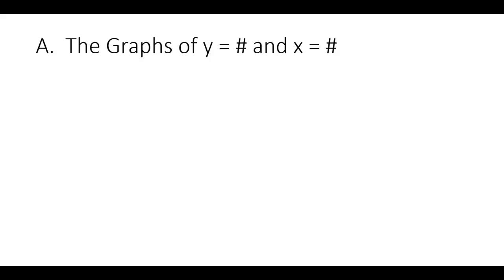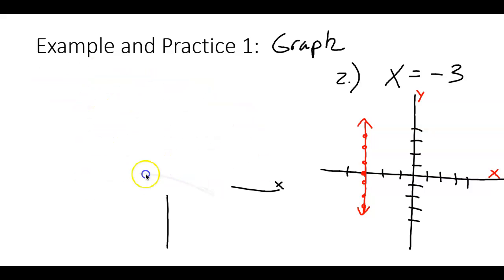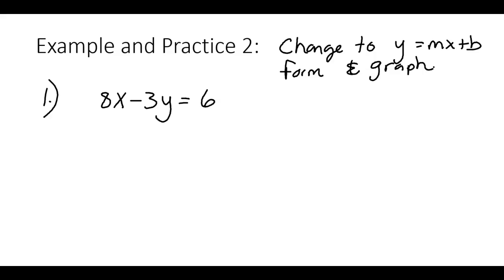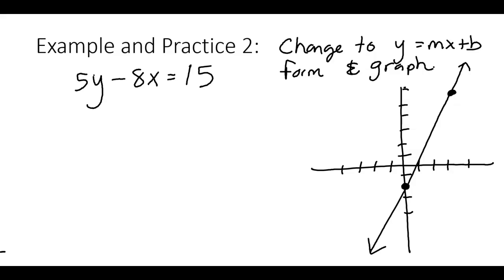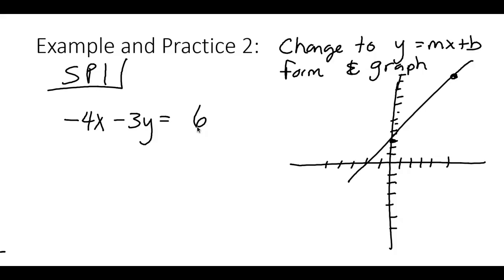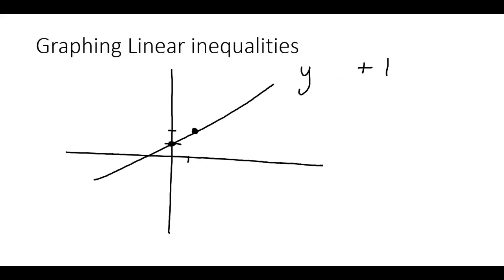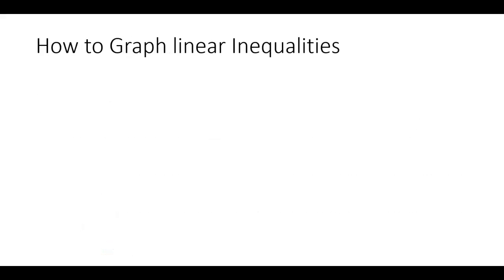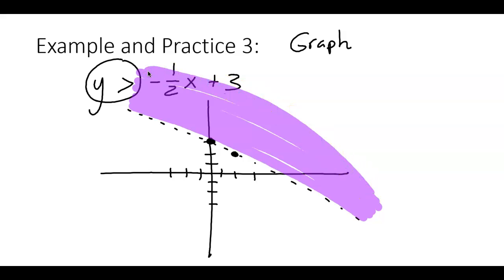Alg 2 1.4 23/24